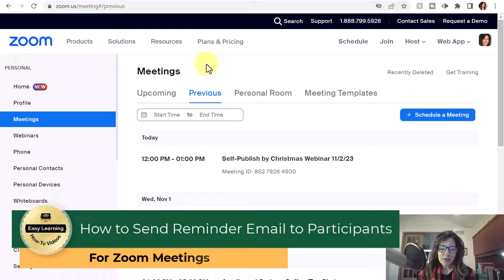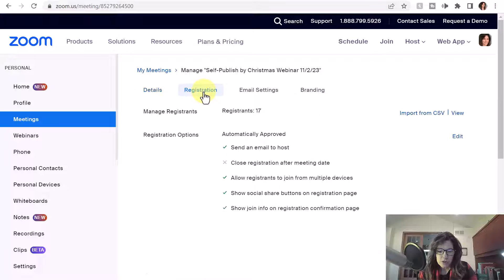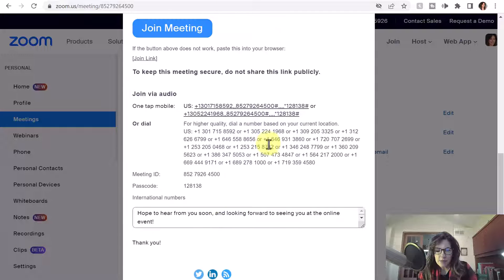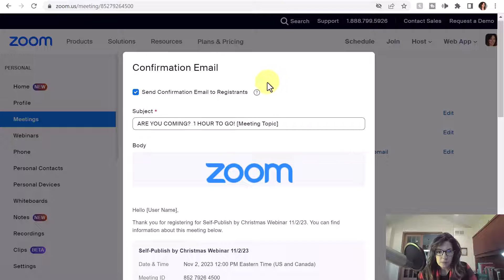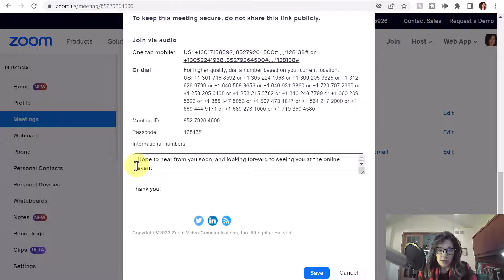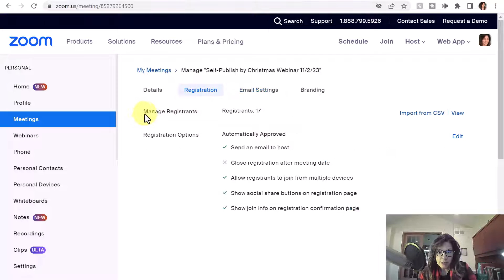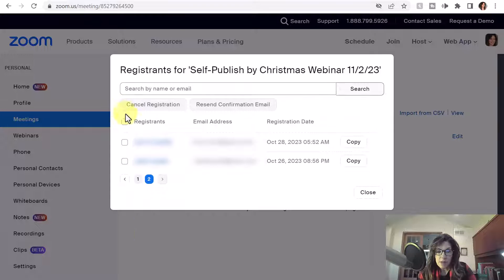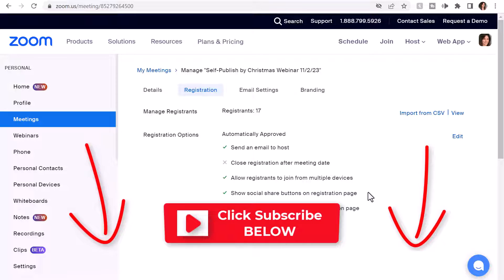How To Send A Meeting Reminder To Your Zoom Participants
In this video, learn how to send reminder emails to people who have registered for your Zoom meeting.

00:00 Intro and What's Included
00:12 You Don't Have to Write the Email
00:18 Zoom Registration and Email Settings
00:49 View or Change Email
00:57 Editing the Confirmation Email
02:28 Sending a Preview Email
02:53 Sending the Reminder Email
03:41 When to Send Reminder Email Tips
03:59 Did You Find This Helpful?
04:18 Closing and Suggested Videos